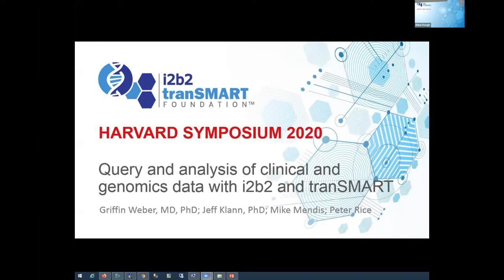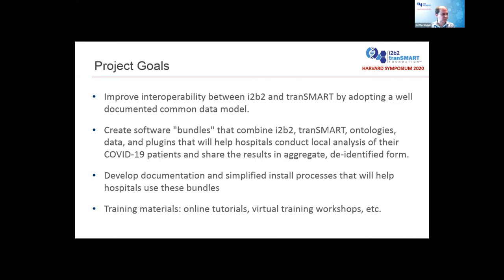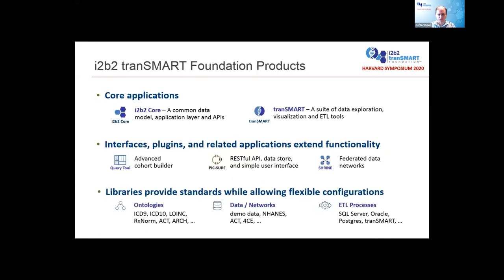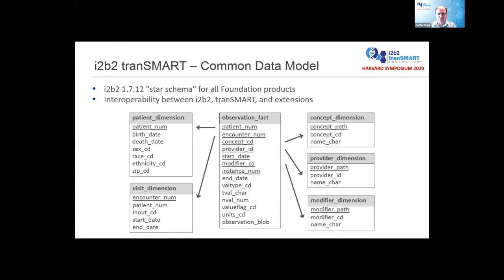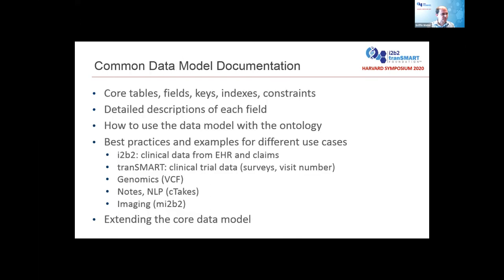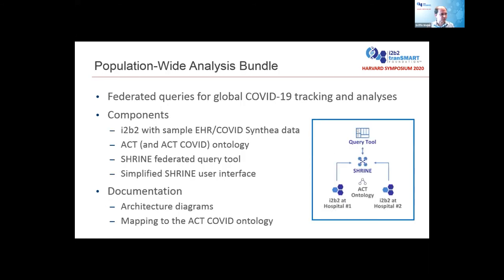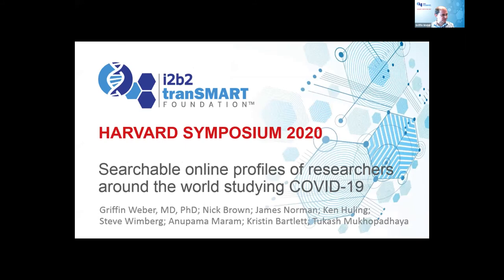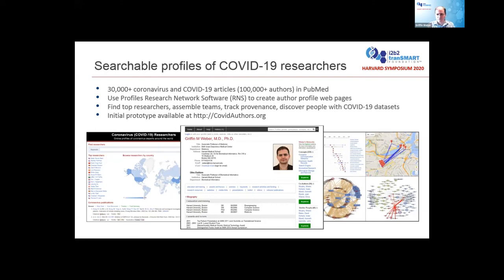Dell Projects 1 & 2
Presentation at the Harvard 2020 Virtual Symposium of the i2b2 tranSMART Foundation.  This presentation focused on two of the Dell funded projects.